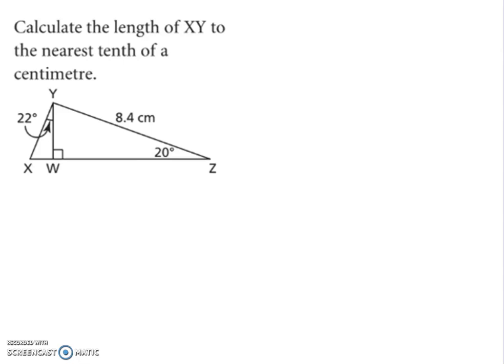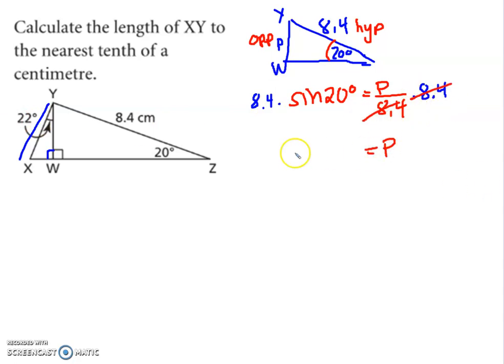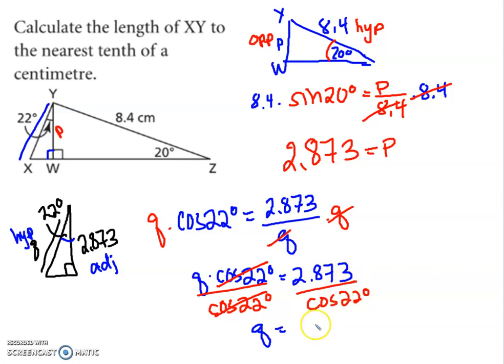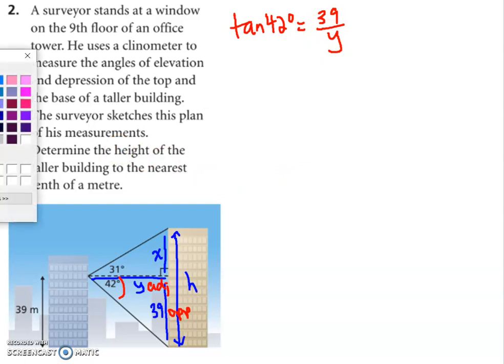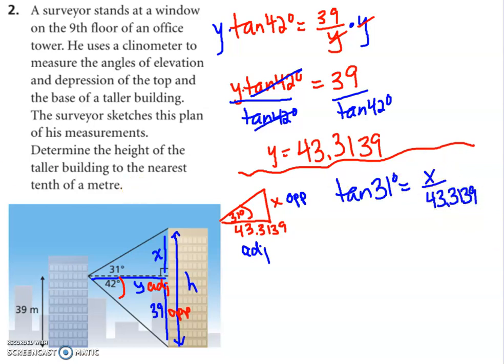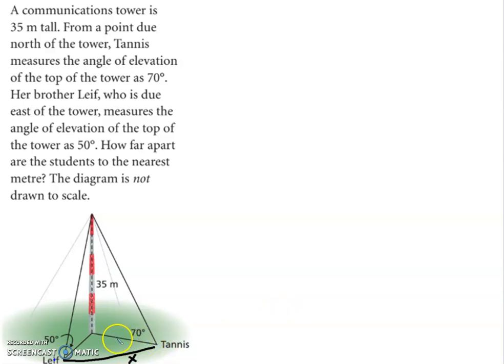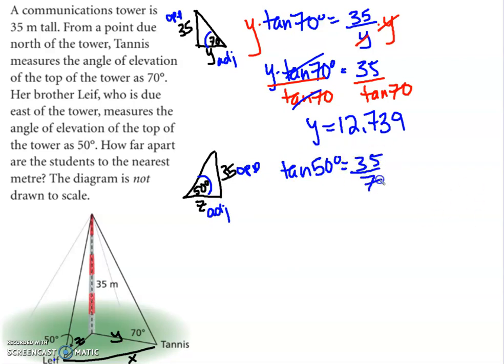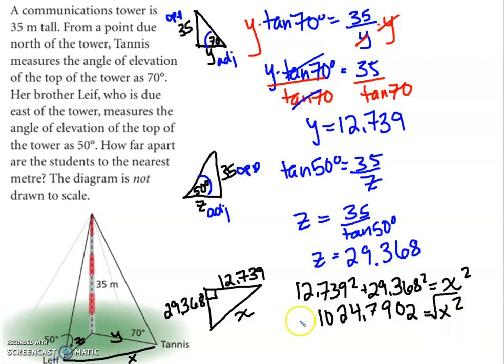Math 10 multiple triangle calcs